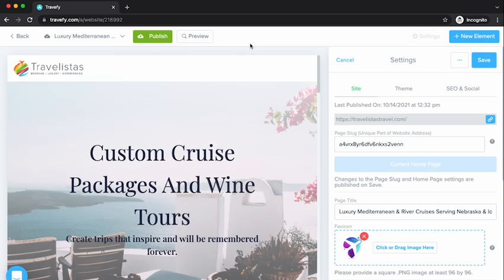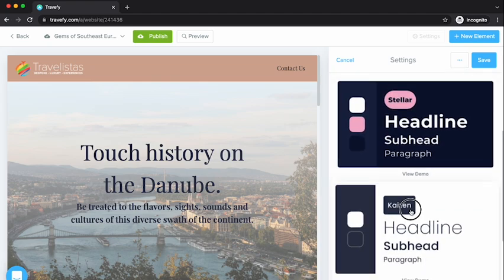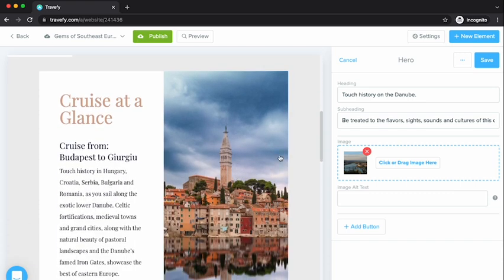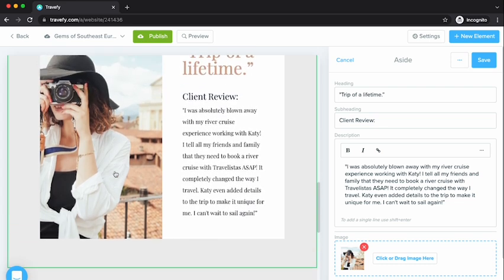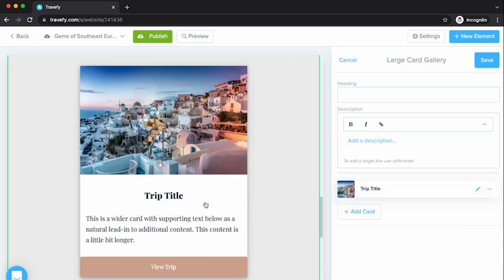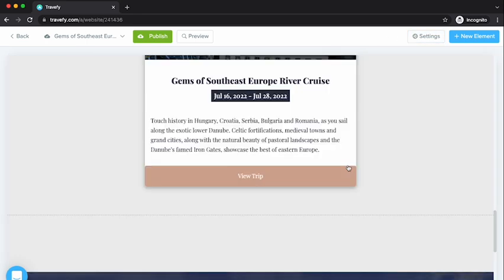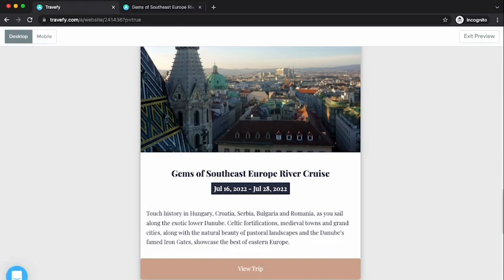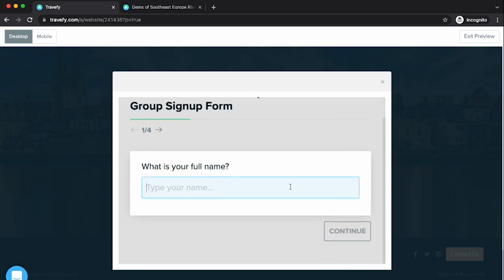21. Landing Pages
Watch this quick video to learn how to market your trips with Travefy's landing page builder. This is perfect for creating a branded marketing page to promote group trips, packages, cruises, destination weddings and more.

Covered in this video:
• Creating landing pages
• Importing itineraries
• Creating registration forms
• Sharing & promoting landing pages